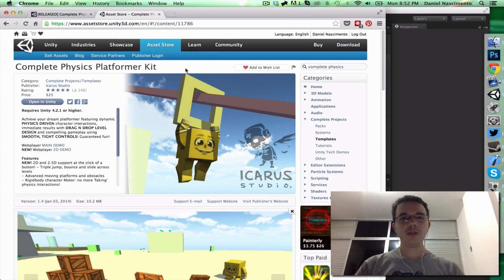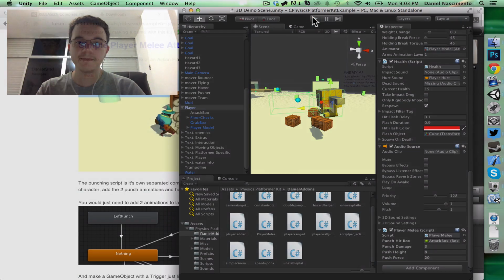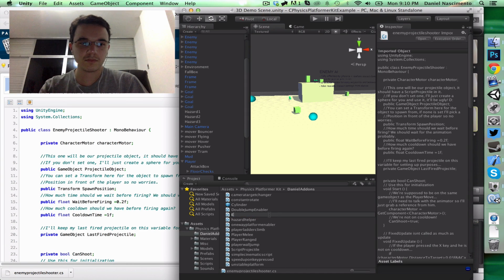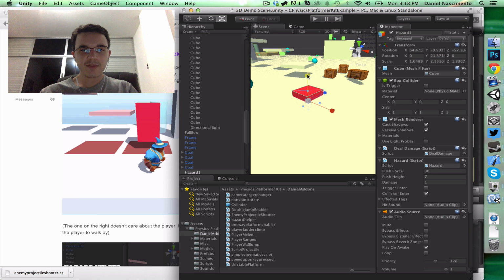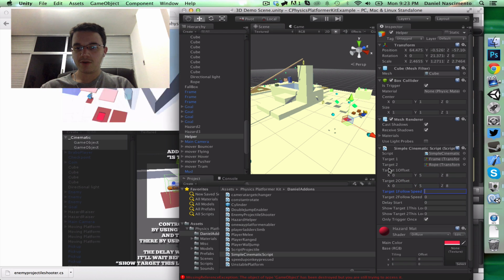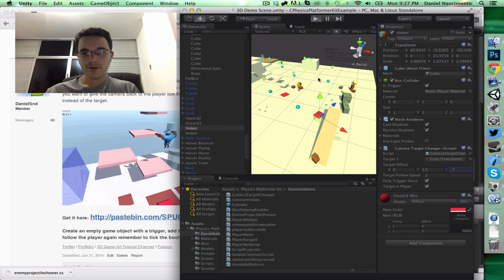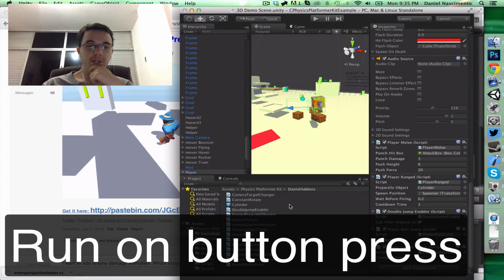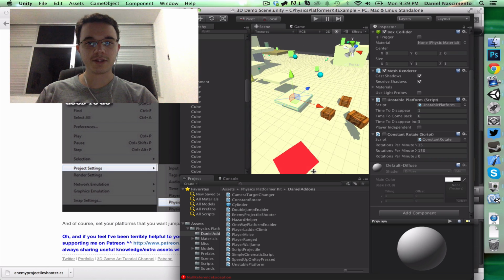Implementing Addons on the Physics Platformer Kit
Implementing Addons on the Physics Platformer Kit. You can find the Addons on this page of the Thread